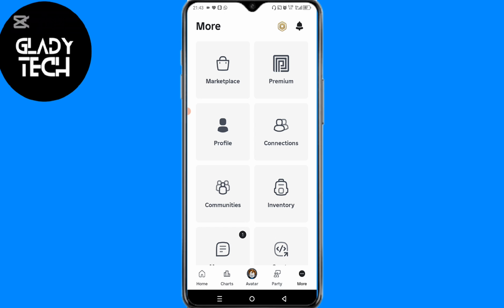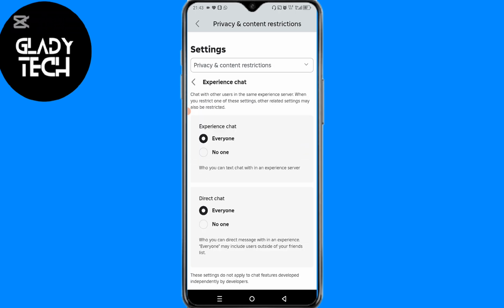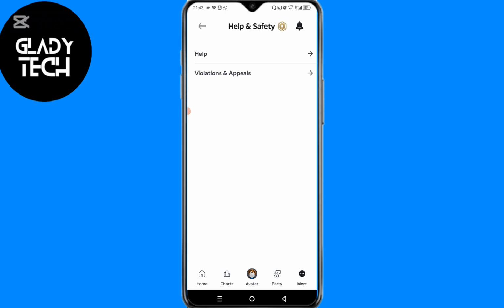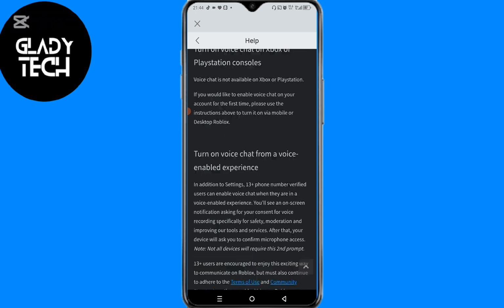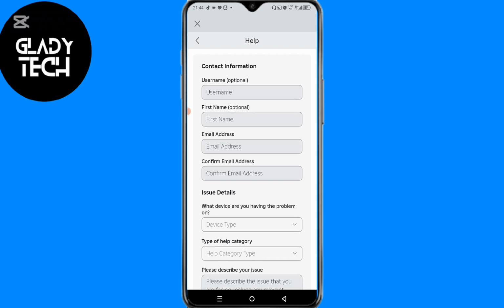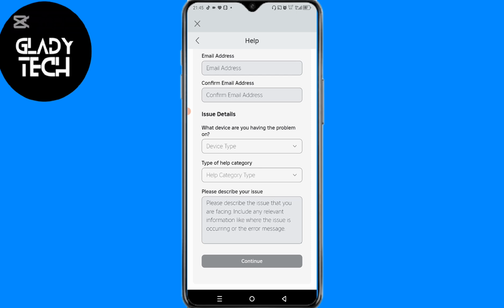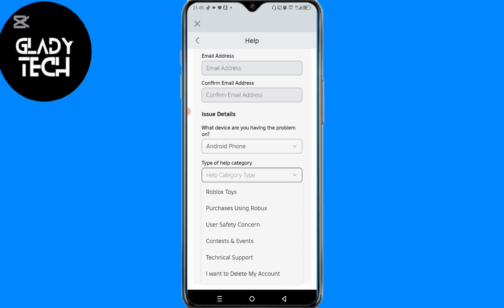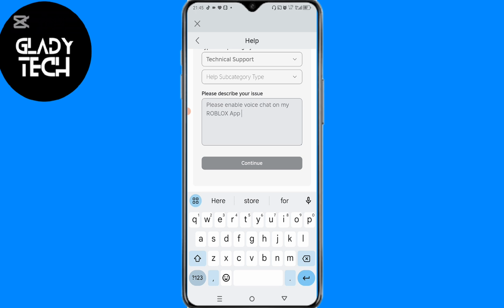How to Get Voice Chat on Roblox (Under 13) Mobile Tutorial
How to Enable Voice Chat in Roblox 2025 | Roblox Voice Chat Working Fix!
Want to turn on voice chat in Roblox in 2025?

This video shows you the easiest way to enable Roblox voice chat and fix any issues if it's not working. Follow step-by-step instructions to activate voice chat and talk with friends in-game!

Fix Roblox voice chat not showing

Mic permission settings

Voice chat toggle issue fix